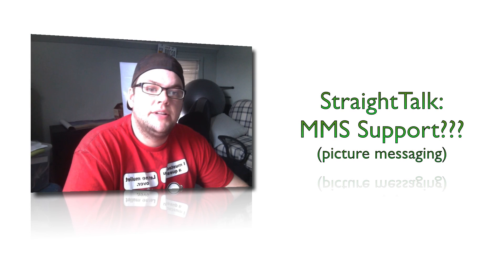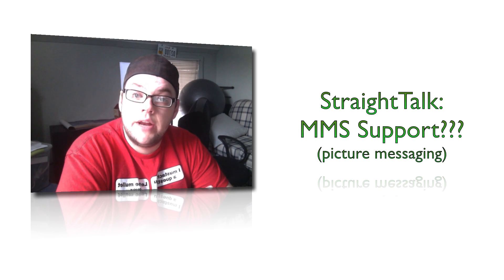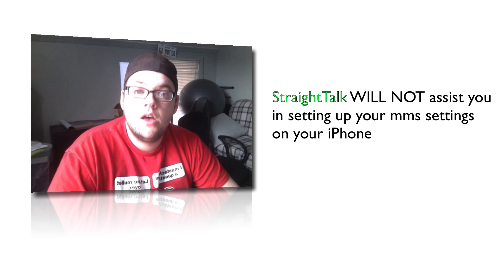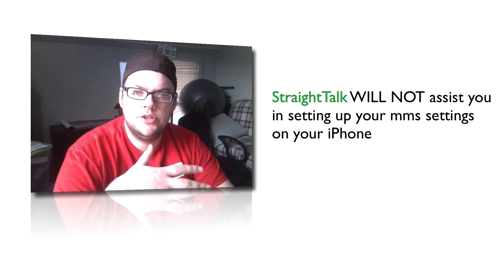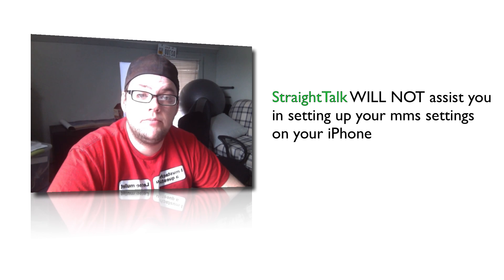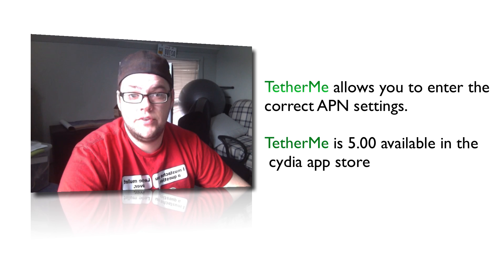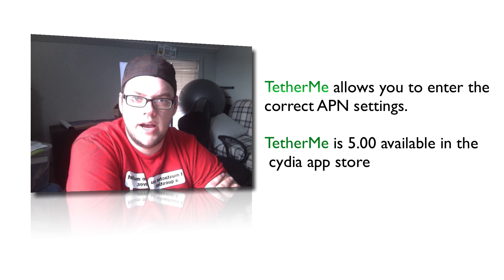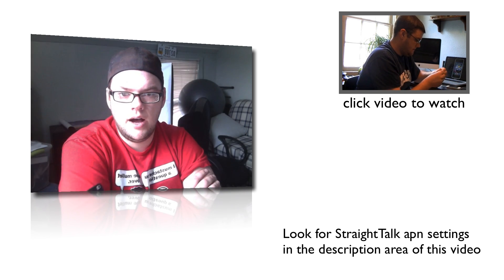StraightTalk Update: MMS SUPPORT???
Straight Talk does not offer support for setting up your iPhone 5 mms settings. I know this because I called to clarify 2 days ago (March 23, 2013). I spoke with two different representatives (after pushing my way through numerous menus with only being able to manipulate the system by saying I could not make outgoing calls, to actually speak with a customer rep). Once I finally spoke to a customer rep i had trouble understanding almost everything they said (mostly from them reading a script so fast coming from a different language background). I finally got the answer i needed PLUS more. The lady told me i needed to enter the settings on my own! I asked "well can you assist me with that?" "You will need to google it" she replied. After spending 40 minutes on the phone with Straight Talk, and putting in 2-3 hours of research in on google, I realized there is really only two ways! And Straight Talk will not help assist you with either, except for leading you to google.
Here is what i found
1. Use the T-Mobile Sim Card Trick
2. Jailbreak your iPhone and buy TetherMe for 5.00 to have the option in your iphone to enter the correct APN settings.

The APN settings for Straight Talk:
Cellular Data

APN: att.mvno

Username: *blank*

Password: *blank*

MMS

APN: att.mvno

Username: *blank*

Password: *blank*

MMS UA Prof URL: *blank*